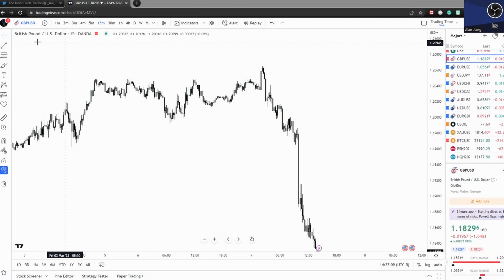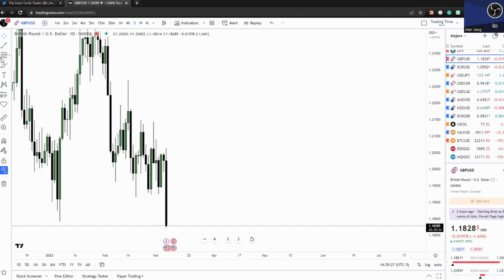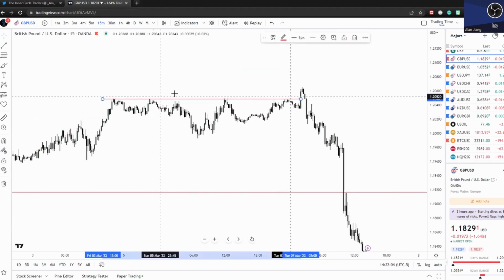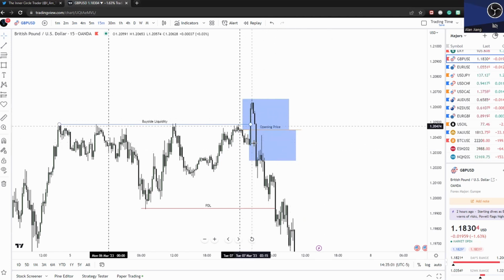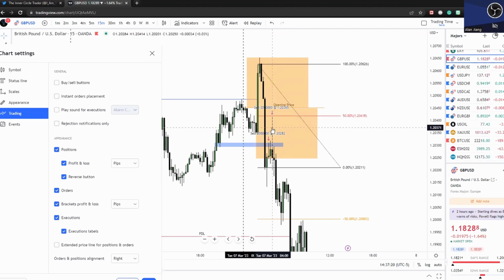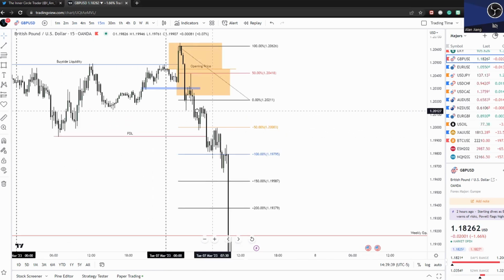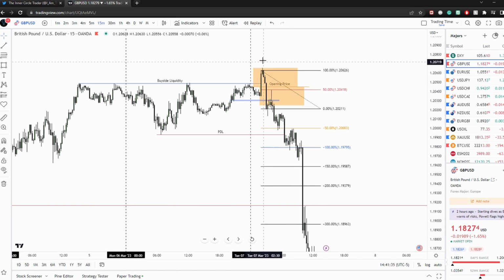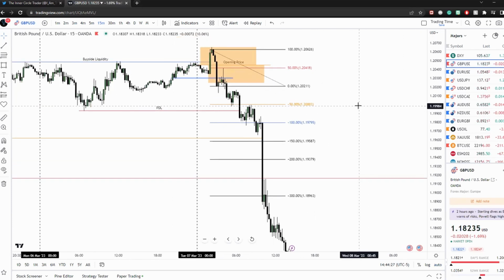ICT ADVANCED Price Action Study On GBPUSD | How To Use Your Bias To Find Trades!